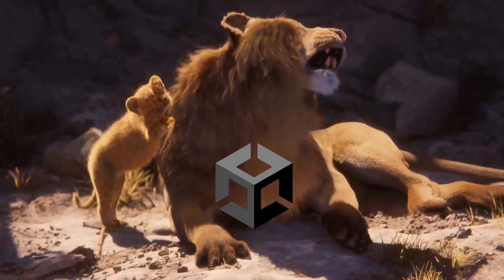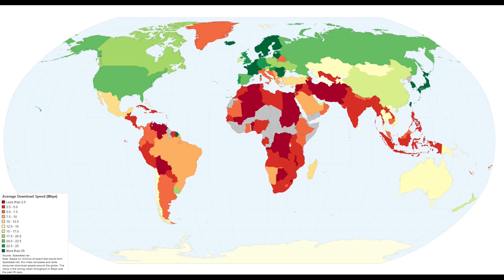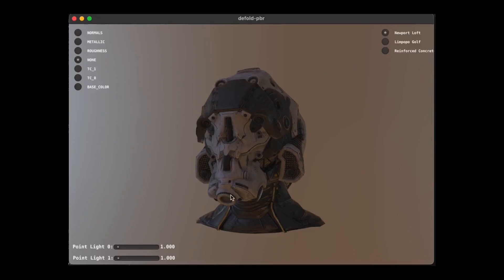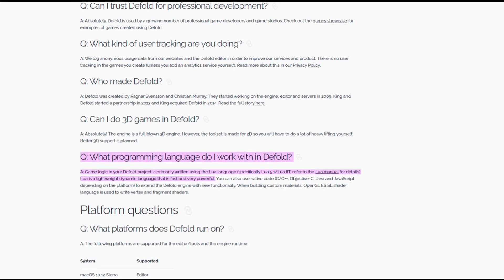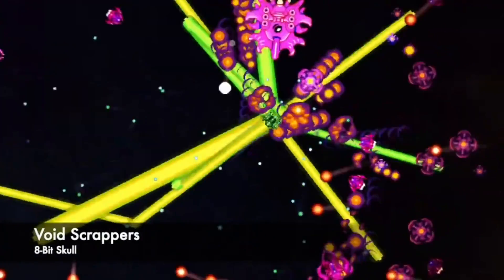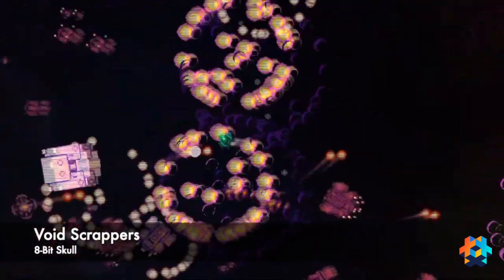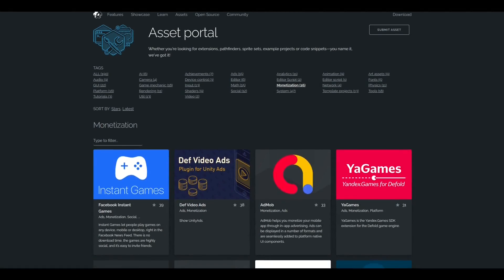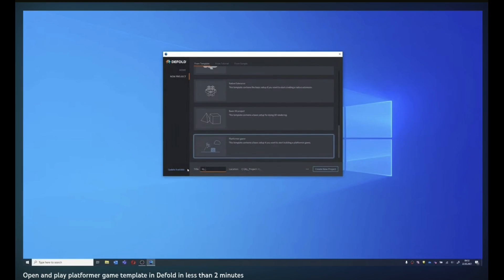Defold vs Unity - game engines comparison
Defold is a small game engine not only in terms of popularity, but also in size! When and where could it be better than one of the best engines out there - Unity?

This comparison focuses on Defold vs Unity, but could be also applicable to a comparison between Defold and any other 3D plug-and-play game engine, as it focuses on fields where Defold shines the most in comparison to bigger and perhaps more clunkier solutions. While it's focuses on showing Defold in a good light, bear in mind it has totally different focus area than Unity and as mentioned in the video many times - there are still situations where Unity is a definitive winner ;)

Let me know what do you think about Defold and Unity in the comments!
Should I tell something more about some ideas, should I explain or correct antyhing - also let me know! :)

And if you want to support me financially to spent more time on those videos I have:

Best Regards,
Pawel